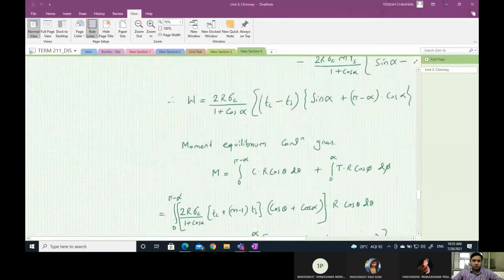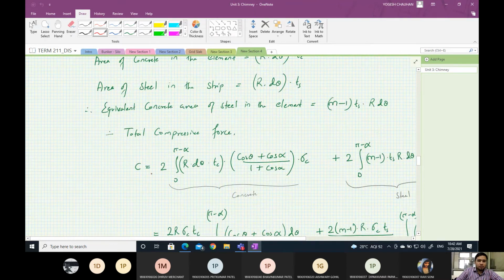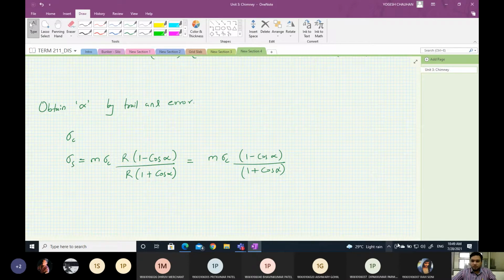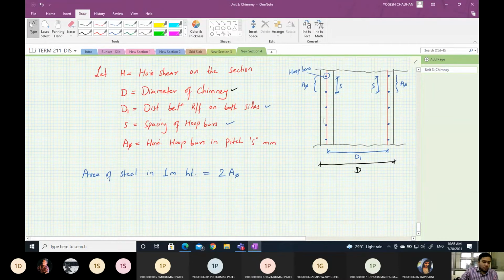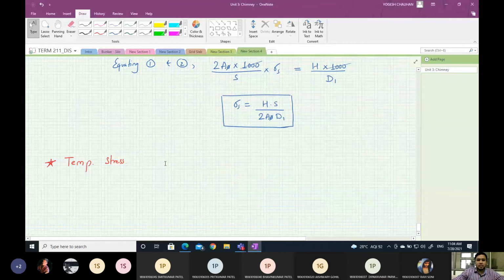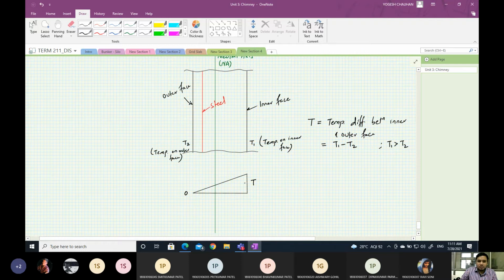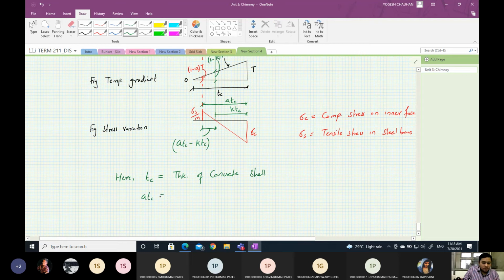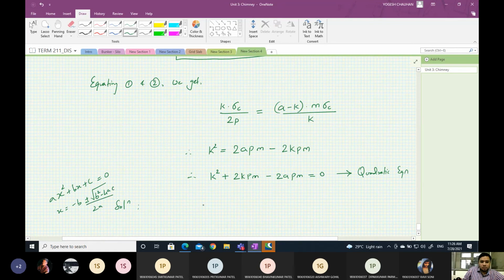DIS Lec 28 07 2021